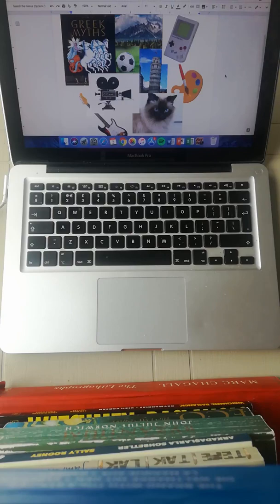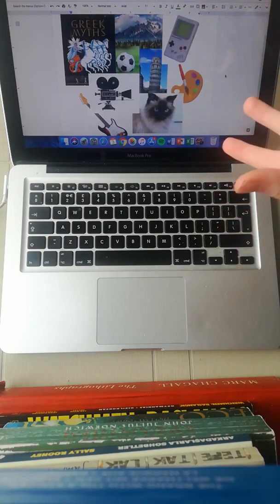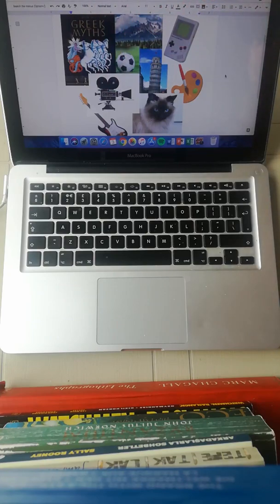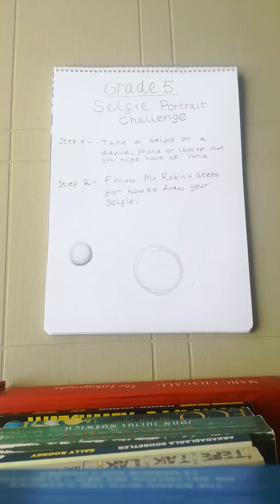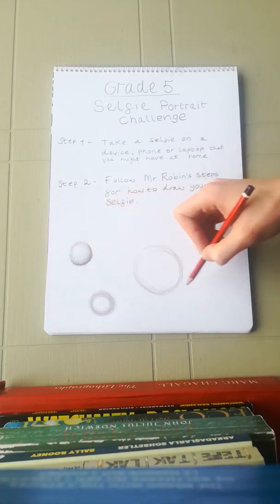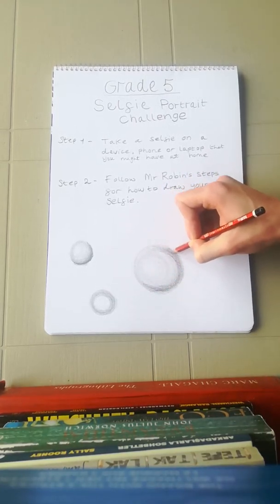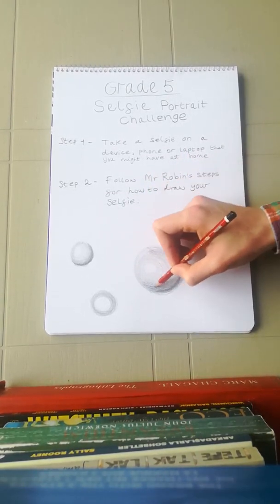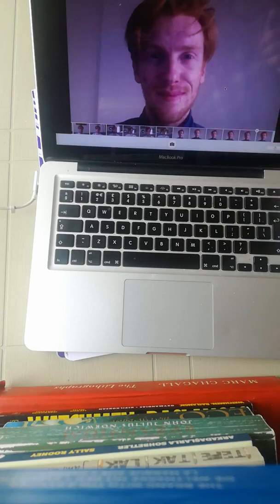5th grade selfie project week 2 part 1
Video Content :

Keystone International Schools

KIS ( Keystone International School ) is a unique, dynamic, boutique school in the heart of İstanbul. KIS offers an international K-12 program, which is accredited by WASC ( Western Association of Colleges ) and continues offering the highest standards of education.We see teaching and learning as a journey, where students are active participants who grow and develop both, academically and socially. The holistic and natural approach to learning brings together the child’s head, heart, and hands. Our curriculum is tailored to meet the educational needs of international students. Its aim is to encourage students to take action and become life -l ong learners in order to make the world a better and more peaceful place. Moreover, students are engaged actively in their learning process through projects, events and activities that connect education with real life. Through the program they become internationally – minded inquirers and thinkers, who ask questions and seek their own answers from both local and global perspectives. By nurturing students’ natural curiosity, we foster a love for learning.

KIS is also registered with the Turkish Ministry of Education. Our students achieve great academic results, and they are well prepared for the challenges that await them in the future. Istanbul, Keystone International School students can earn a Canadian High School Diploma without leaving Turkey. Canada, Dual Diploma program is the result of academic cooperation between KIS Istanbul and KIS Toronto . Cooperating together we support our students looking to attend university in Canada and other countries by issuing a Canada High School Diploma to students who have met our graduation requirements. Upon completion of their Keystone Istanbul High School program, students will graduate with two Diplomas without leaving Turkey.